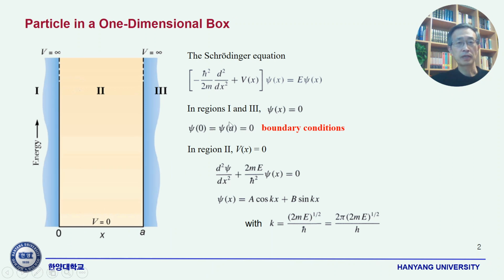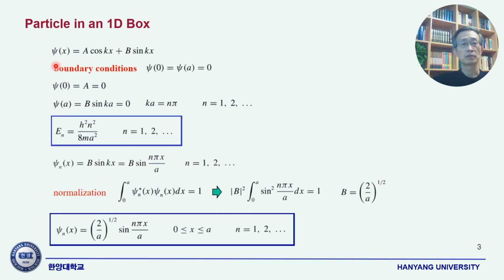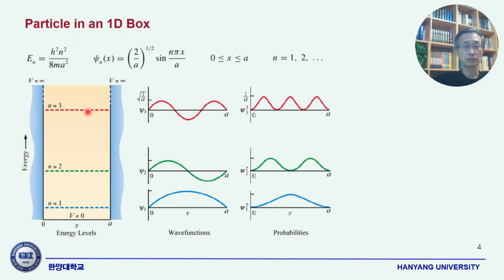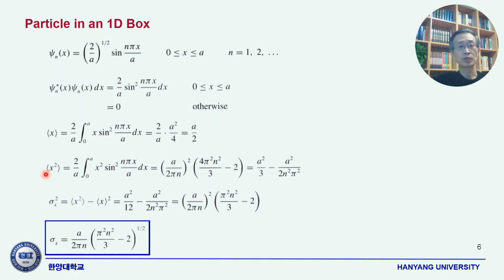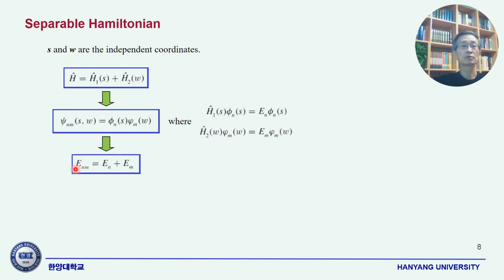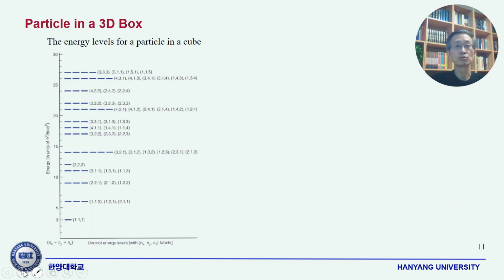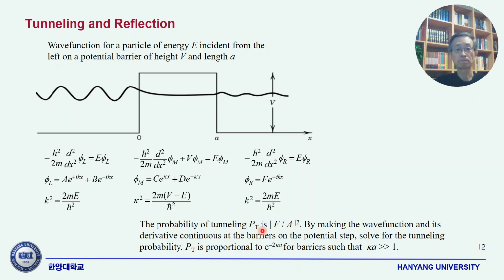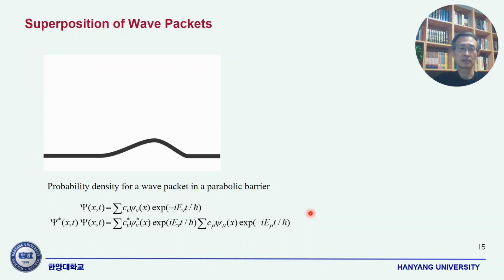SDG P-Chem Quantum Theory 2 Particle in a Box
Quantum Theory
- Particle in a Box
- Quantum Mechanical Tunneling